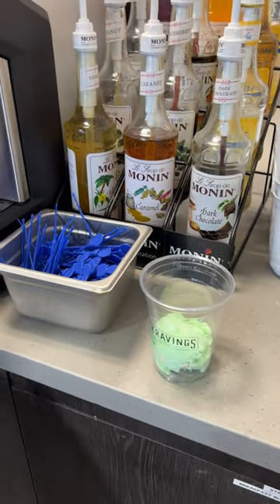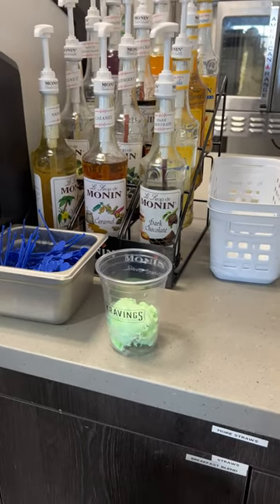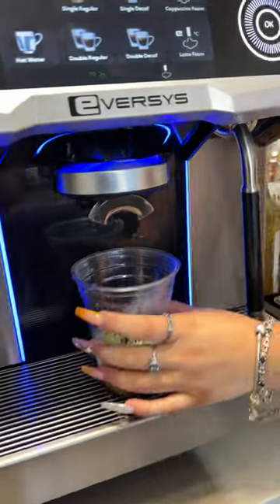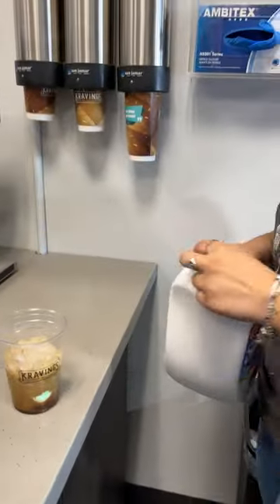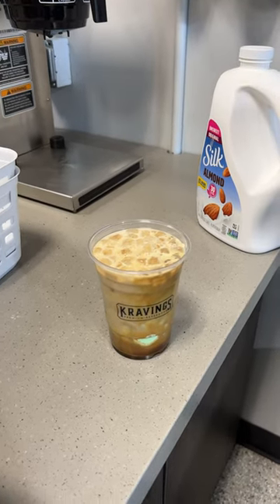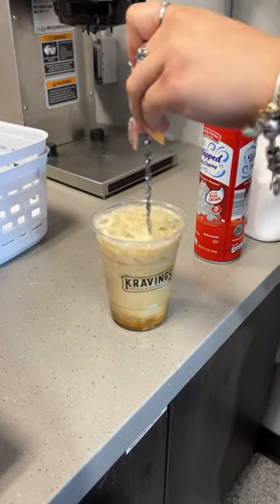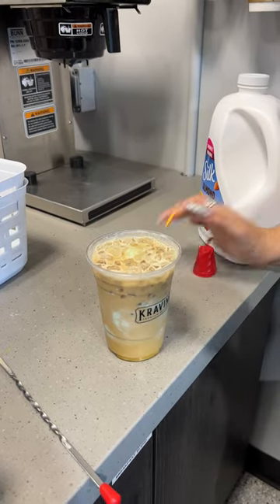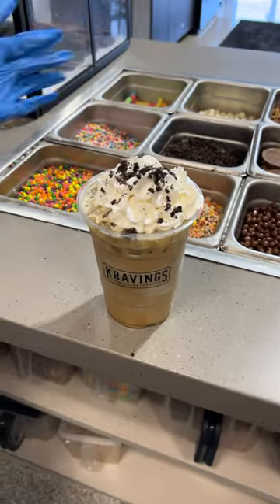Updated Grasshopper Coffee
We updated the Grasshopper Coffee, watch to see what we changed.